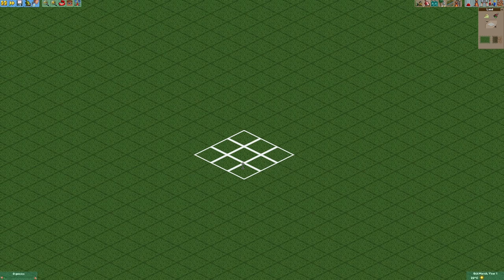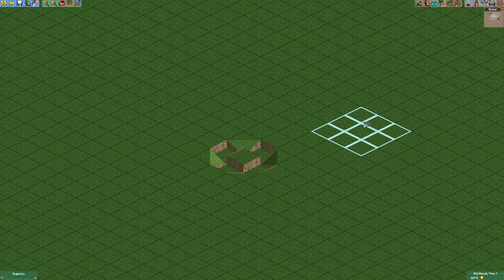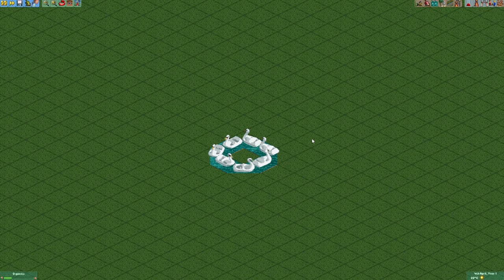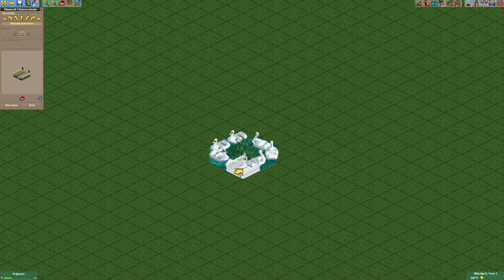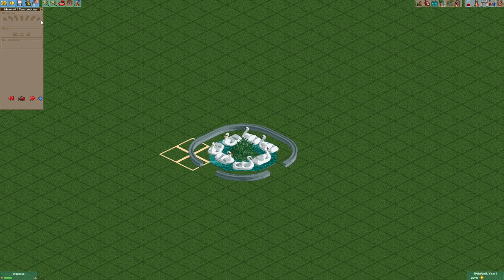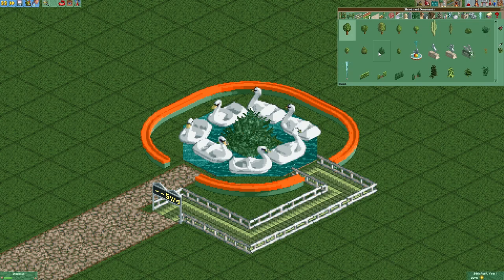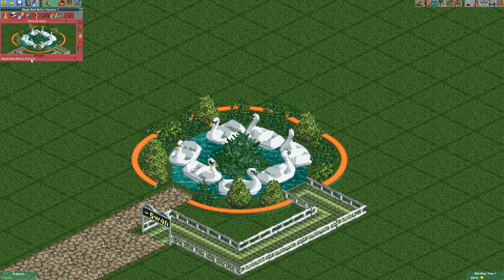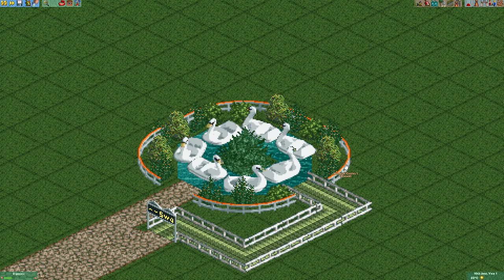RCT Minutes #36: Swan Ride (No Shoestringing) | OpenRCT2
In this video I'm showing you how to build a swan ride without shoestringing in OpenRCT2.